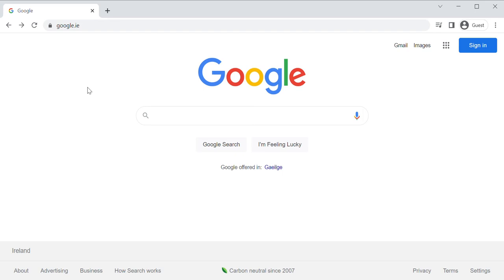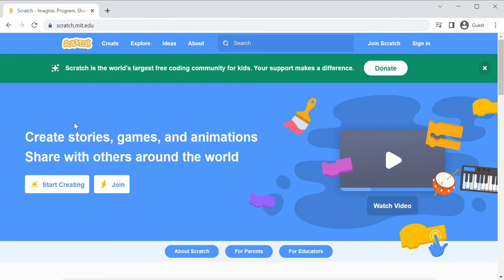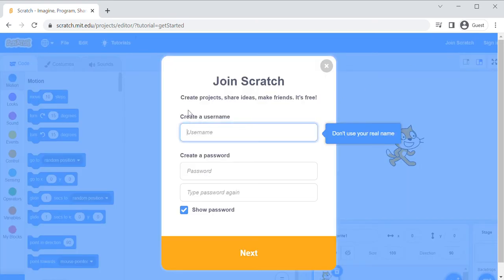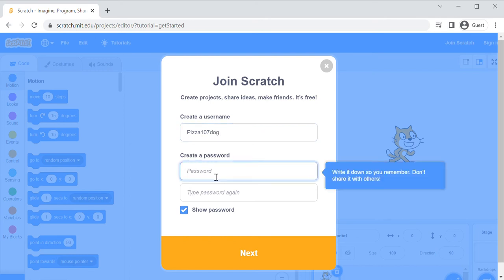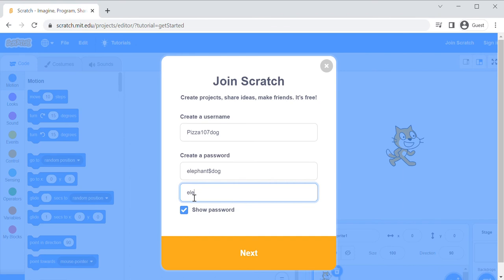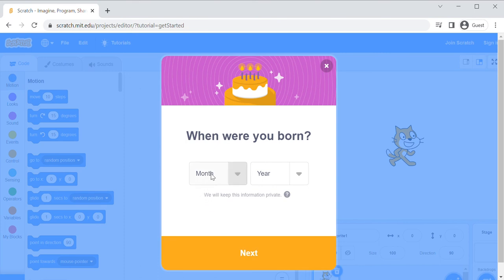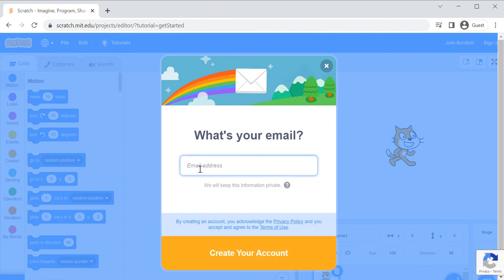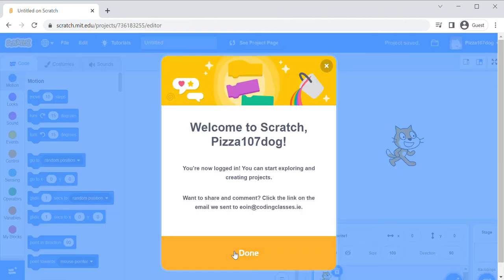creating a new scratch account for scratch.mit.edu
How to create a new account in scratch - including tips on creating a new username and password